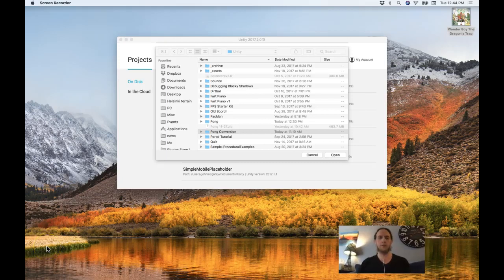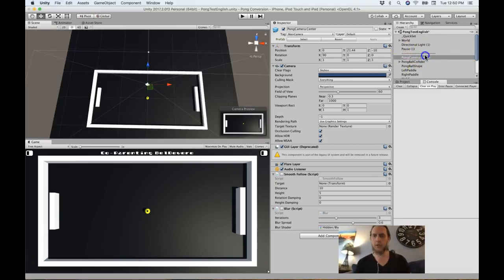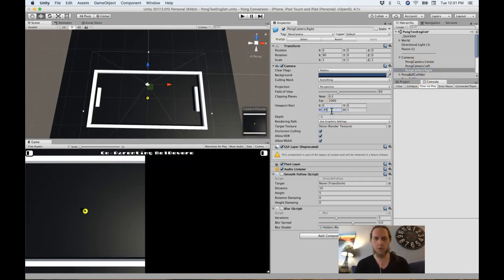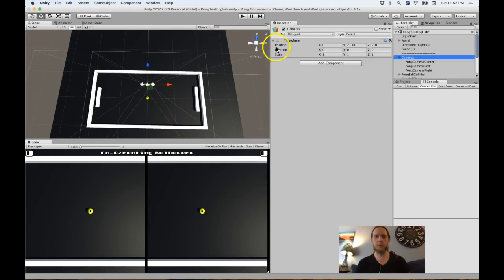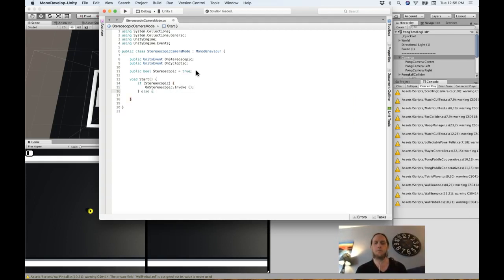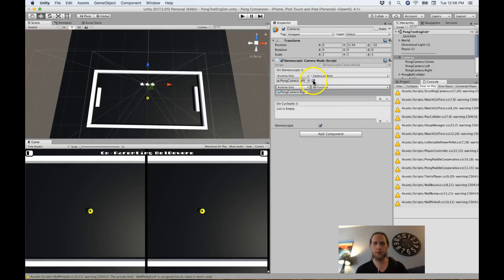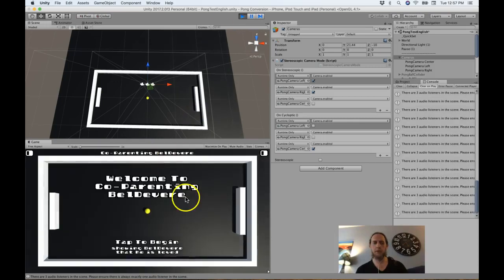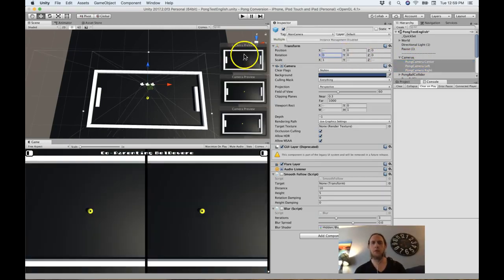Converting My Unity Game into Stereoscopic 3D for iOS Pt 1:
This is part 1 of a series about how to convert an existing Unity game to run in S